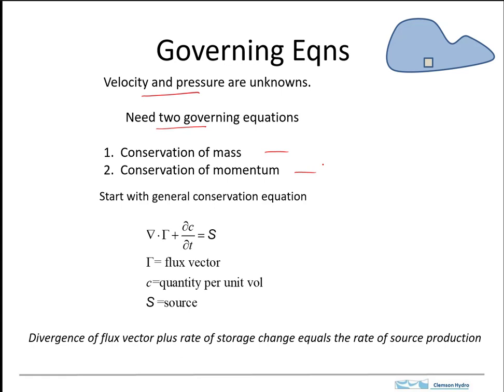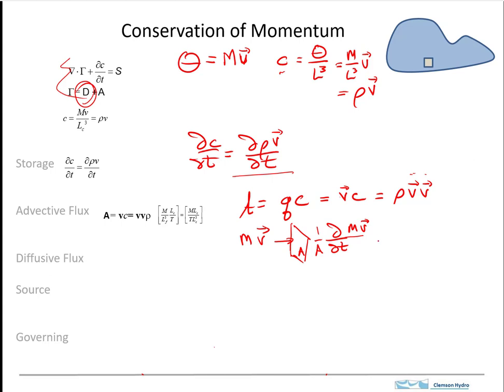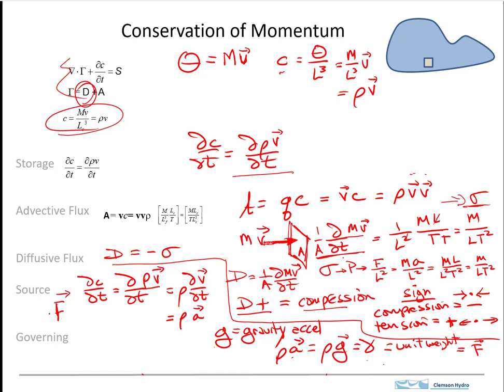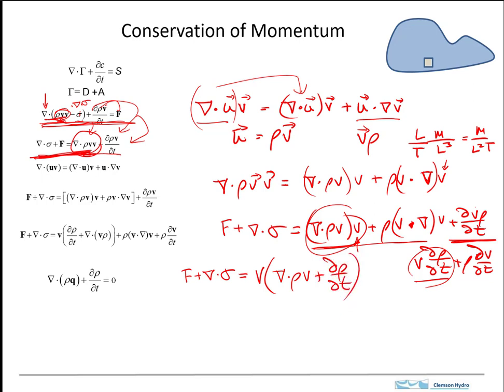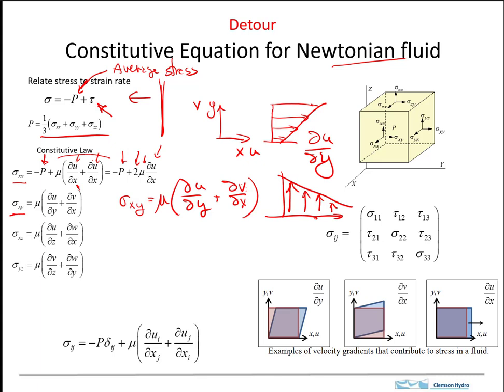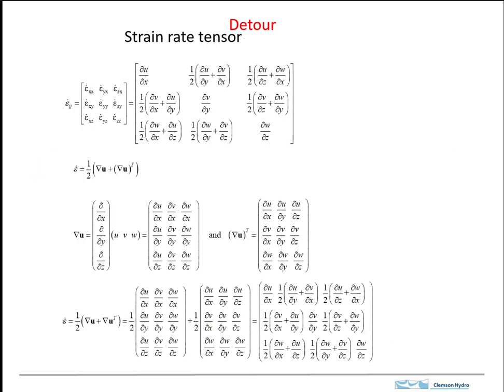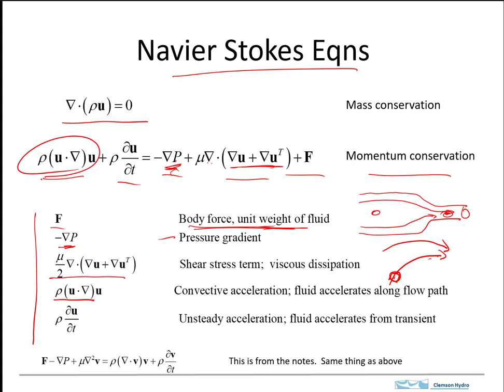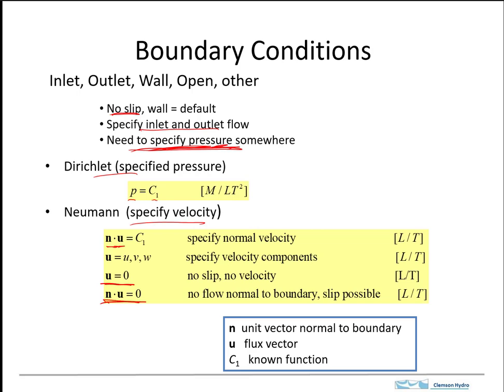Deriving Navier Stokes eqn in the form used by Comsol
This video describes how to derive the form of the Navier Stokes equations for mass and momentum conservation used by Comsol.  It is part of a class I teach in environmental multiphysics at Clemson University.   This is a refinement of material presented in earlier videos.